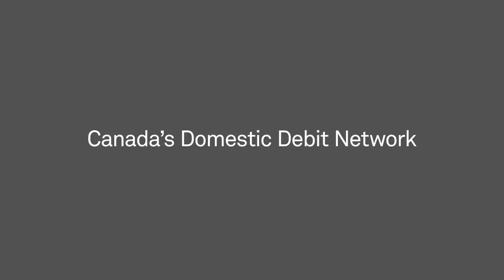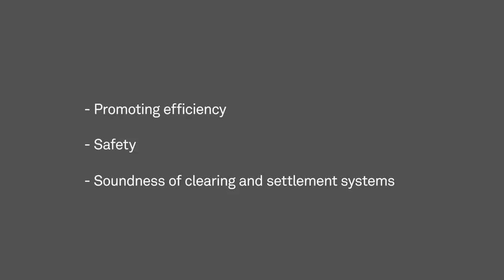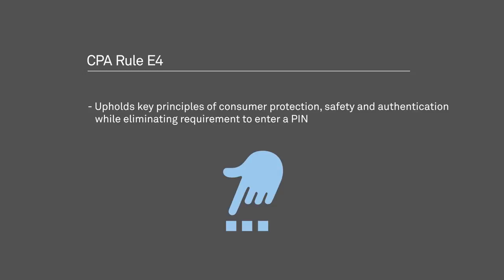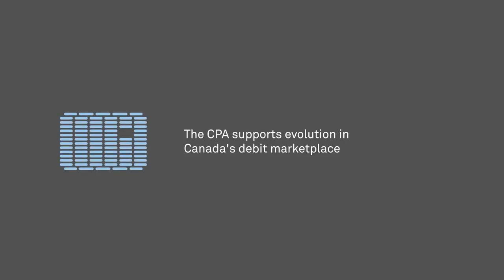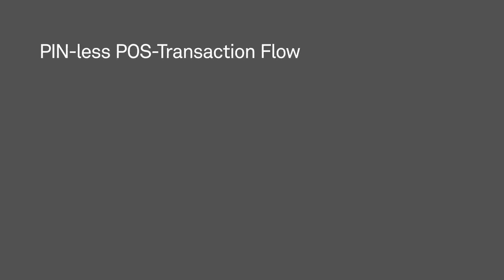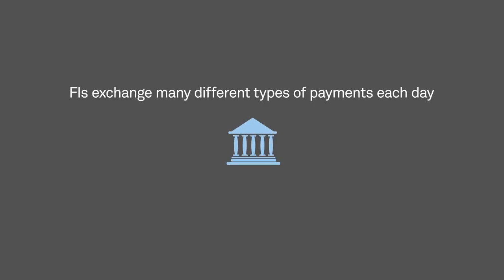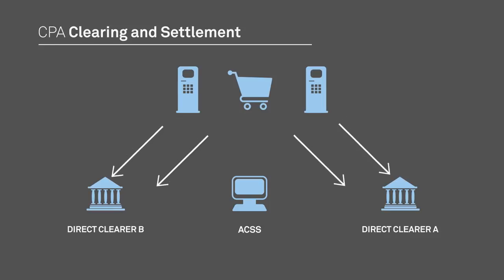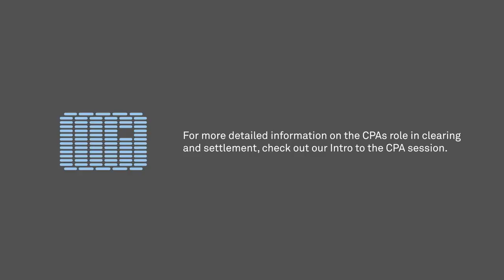Point-of-Service (POS) and Online payments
Canadians love debit products and we can use them in more and more ways: with a PIN number and even without, in a store but also on-line. This video explains the magic behind the scene that make these payments safe and convenient.

The Legal Stuff:

We’ve designed this video for everyone. It’s to help you get you better acquainted with the awesomeness of payments clearing and settlement. In real life, clearing and settlement processes can get pretty complicated. To help give you the basics, we’ve simplified content – so some stuff may not be technically accurate or complete.

Also, this video is just for education and isn’t advice. If you work in an FI and you need the straight goods on operational, technical or legal matters, check out our rules and standards, talk to your tech experts, or pay a visit to your legal folks.

We probably don’t have to tell you this, but the views expressed are the CPA’s only (not necessarily those of the CPA’s members or anyone else). Sometimes we talk about other organizations in our videos. If you’ve got questions for these guys, you should reach out to them directly.

We’d be psyched if you share our videos with your friends. We ask only that our copyright is respected... So don’t reproduce, copy, modify or adapt all or part of this video without getting the CPA’s permission in writing first. Commercial use and distribution of the contents of this video is definitely not cool, and therefore strictly prohibited. But you guys know that already, right?